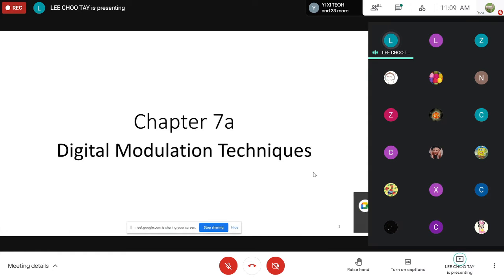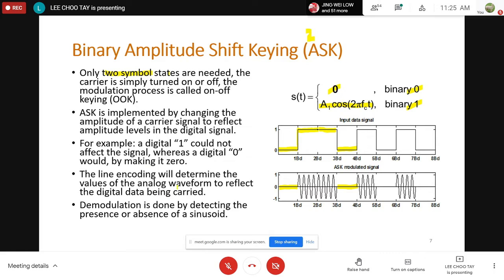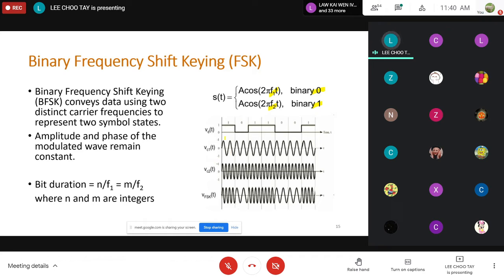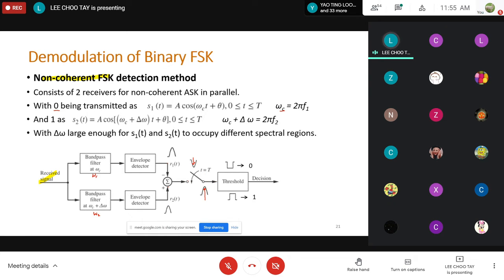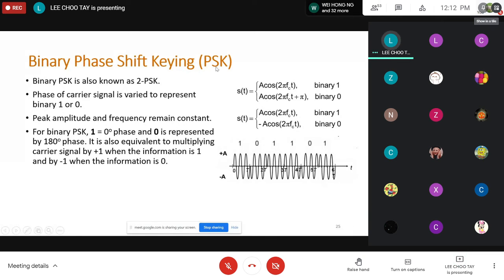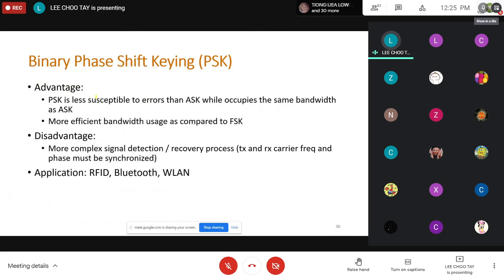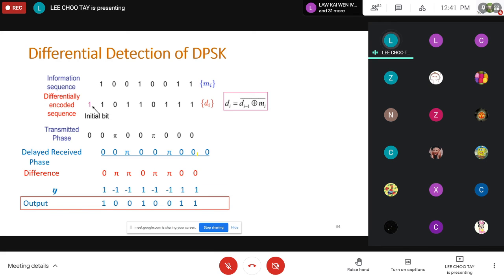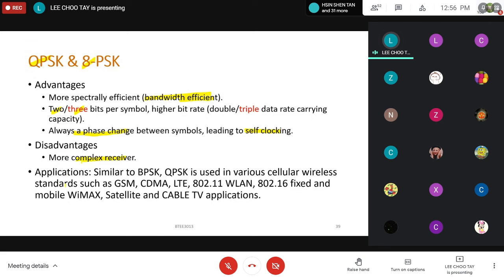Communication System Principles Lecturer Recording 20